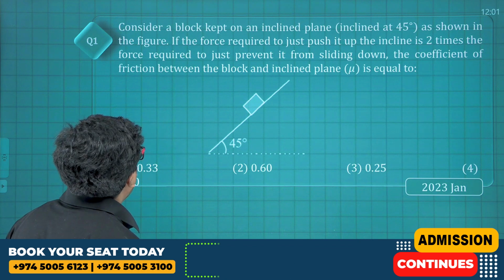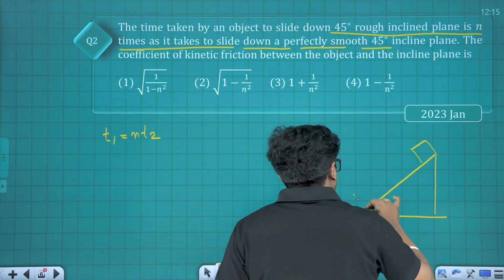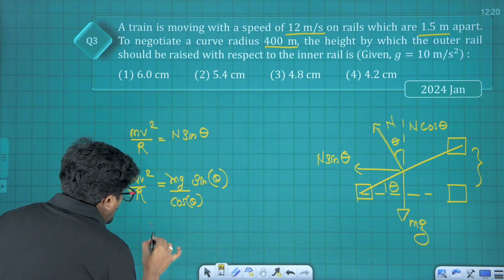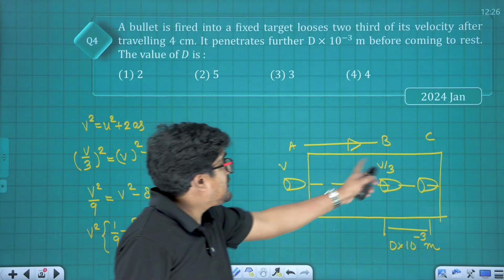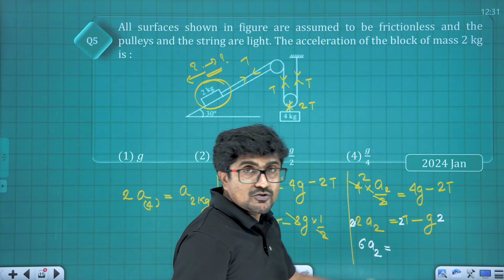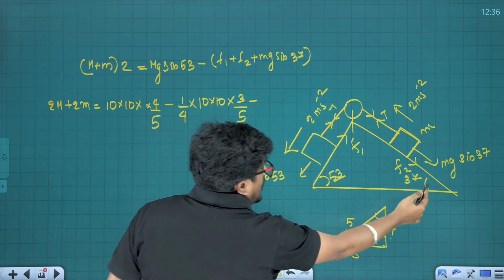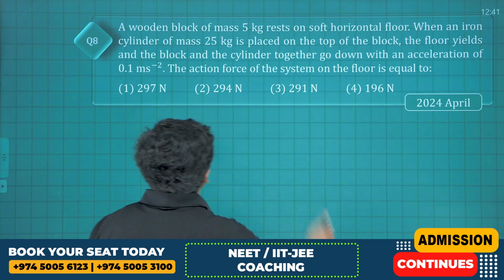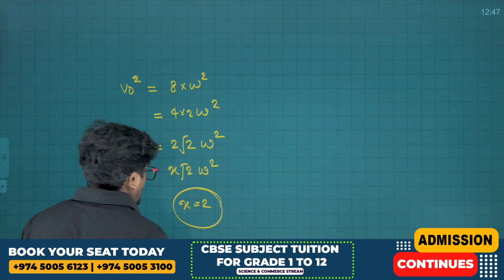JEE Main PYQs 2023 & 24 | Physics | Laws of Motion | JEE Main Previous Year Question Discussion - 2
Gear up for JEE Main success with our in-depth analysis of the Chapter "Laws of Motion"! In this second part of our series on JEE Main PYQs from 2023 and 2024, we’ll explore most important questions that frequently appear in exams. Our expert insights will help you tackle challenging problems with confidence. Ready to enhance your study routine? Watch the video now and take a step closer to mastering Physics!

➡️ Exam: JEE Main 2025 [JEE Main Preparation]
➡️ Subject: Physics
➡️ Chapters: Laws of Motion
➡️ Topics Name: JEE Main PYQs 2023 & 24 | Physics | Laws of Motion | JEE Main Previous Year Question Discussion - 2